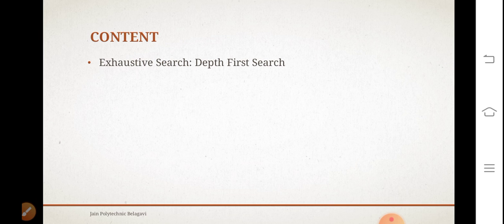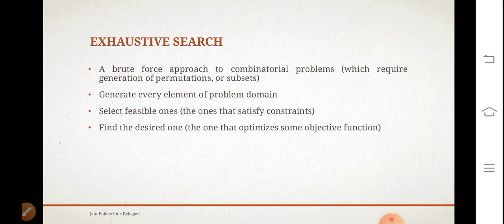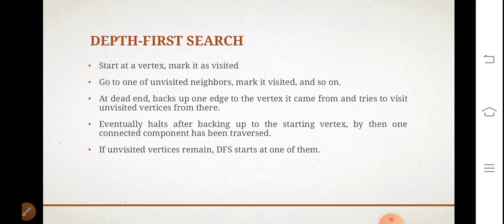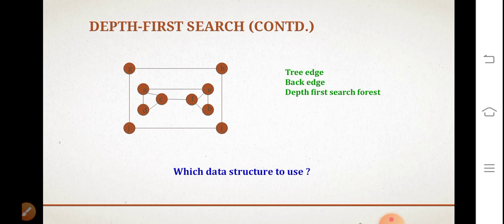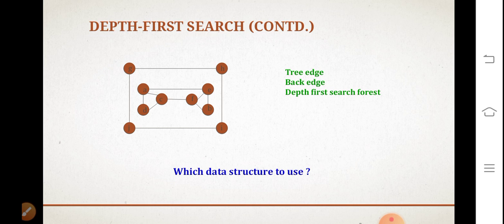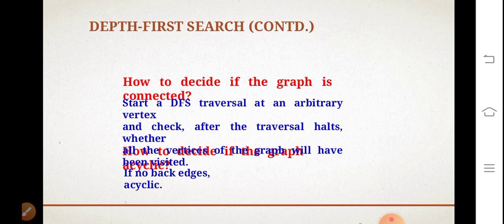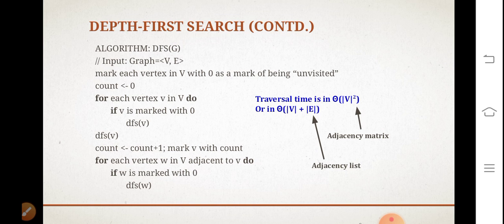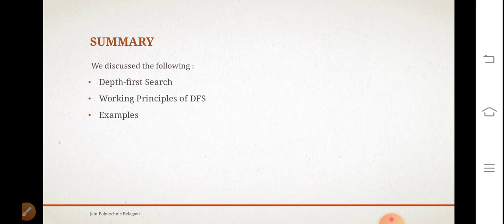15CS53T - Design and Analysis of Algorithms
UNIT 3 : Depth First Search